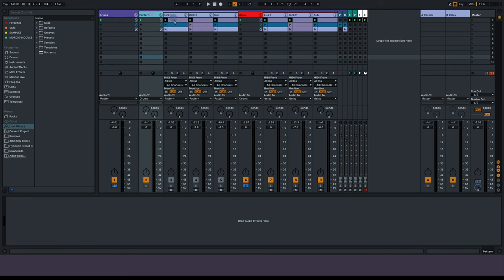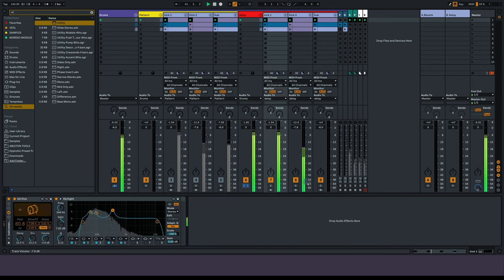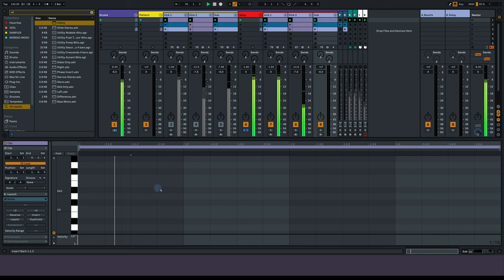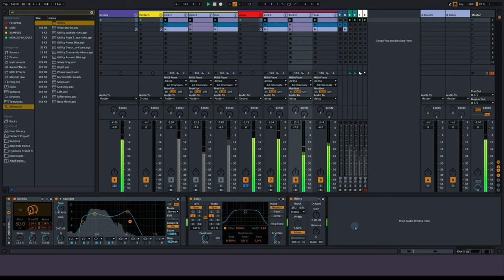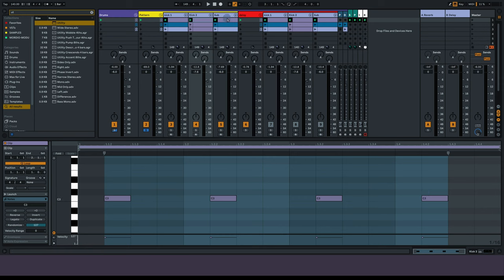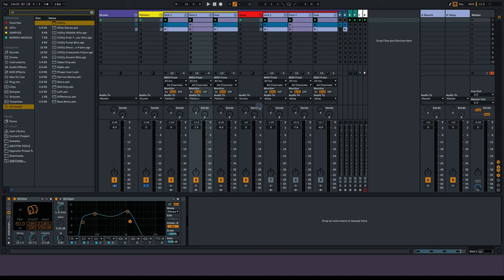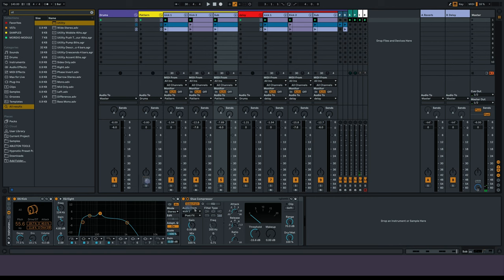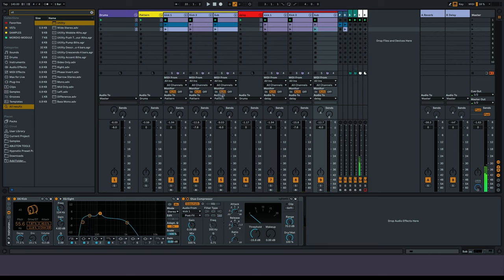Master Your Kick Patterns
I wish you a blessed week.
SOUND DESIGN PRESET PACKS
Best place for Max for live Stuff
How i get shit done!
Lets be honest, if you are into samples it's this place.